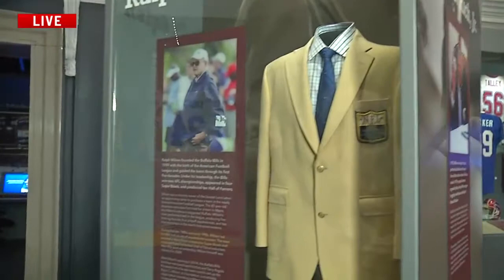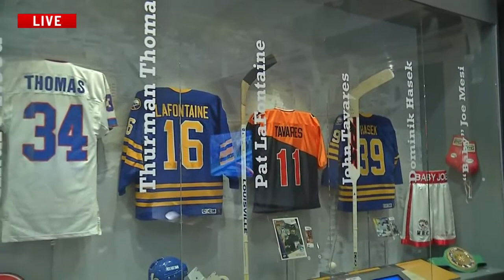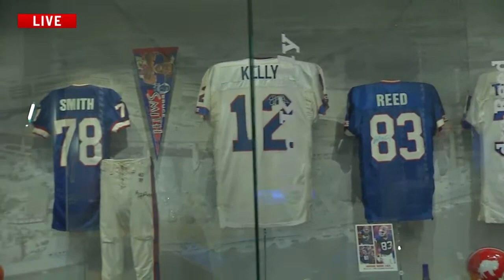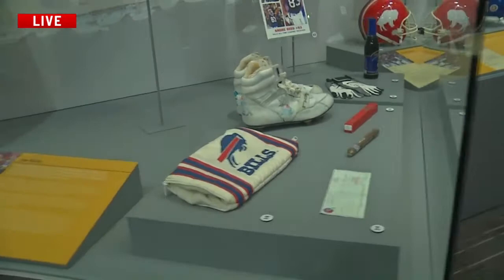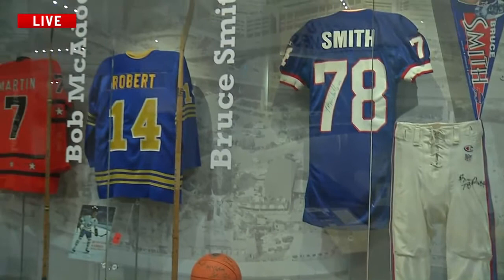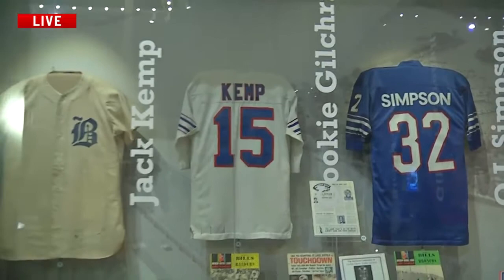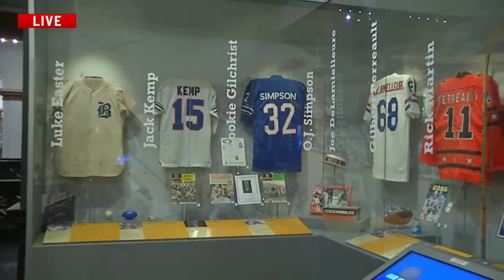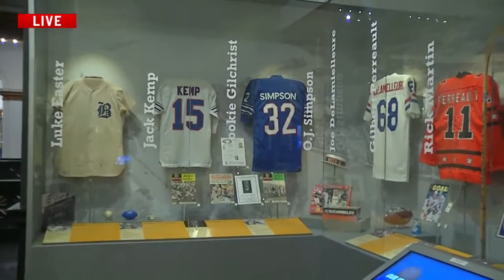"Pay what you wish" at The Buffalo History Museum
Icons: The Makers and Moments of Buffalo Sports is one of many exhibits on site.  It showcases Buffalo's rich sports history, with Bills, Sabres and Braves memorabilia.